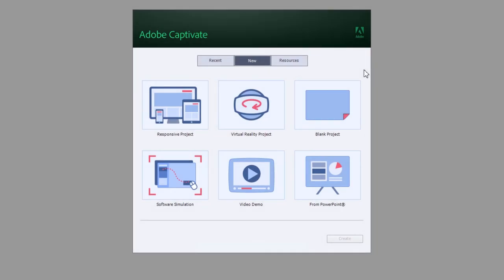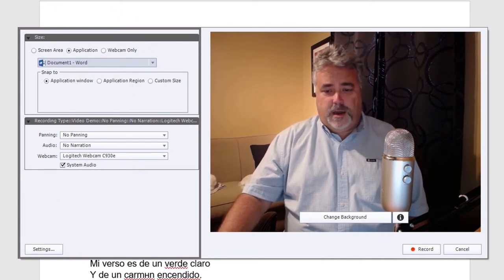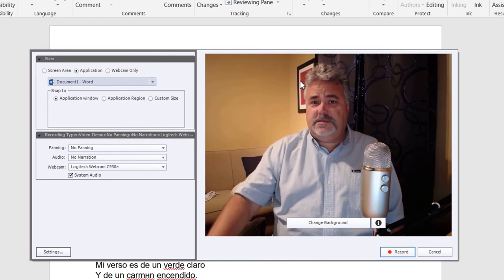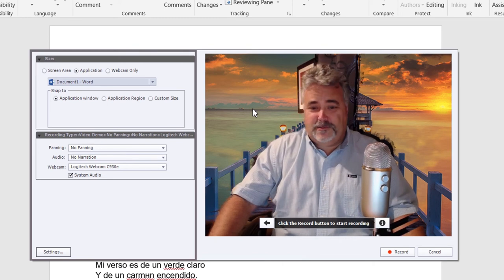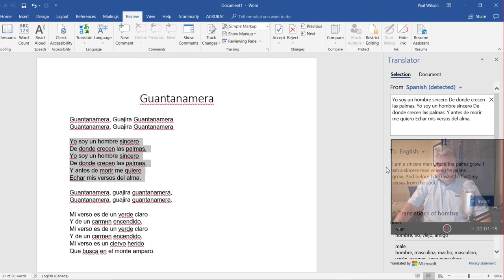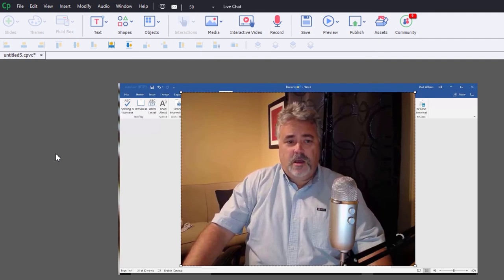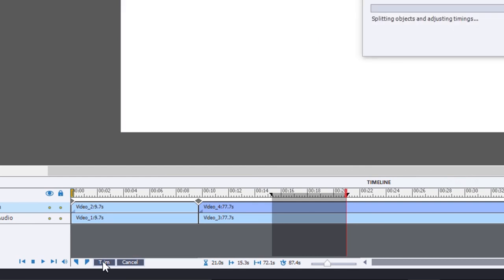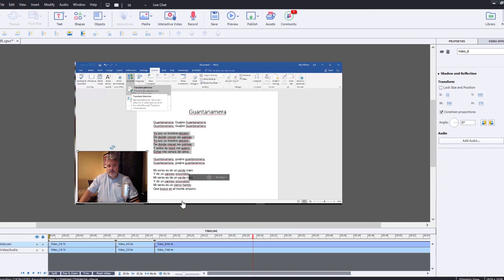Adobe Captivate 2019 Video Demo Now With Webcam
In this Adobe Captivate 2019 video, I show you how you can record your webcam in your video demo tutorials for Adobe Captivate 2019.

When I first started creating Adobe Captivate 2019 video tutorials on YouTube, I would use Adobe Captivate 2019 on one screen to demonstrate, while another instance of Adobe Captivate 2019 would record a Video Demo. I switched to Adobe Presenter Video Express at the recommendation of Dr Allen Partridge. He suggested that I could incorporate my webcam into my videos as well. With Adobe Captivate 2019, I can now record my software demonstrations and my webcam view simultaneously in the Video Demo feature. Adobe Captivate 2019 even lets me make my webcam background transparent or replace the background with a variety of different environments.